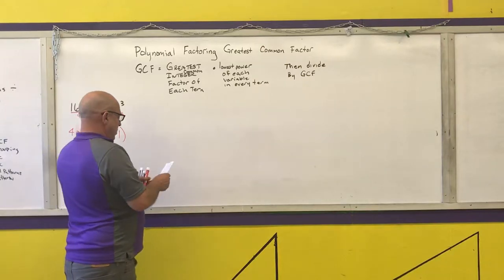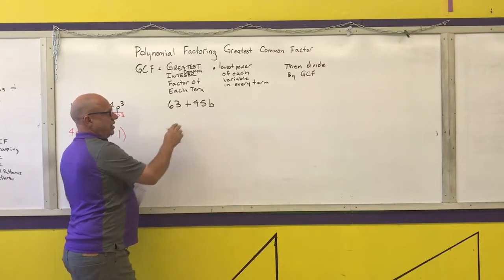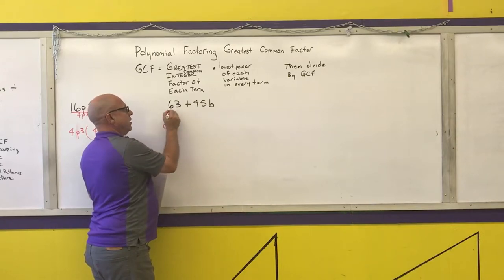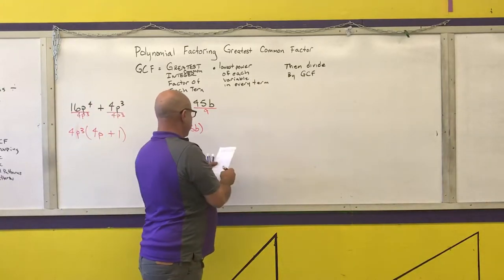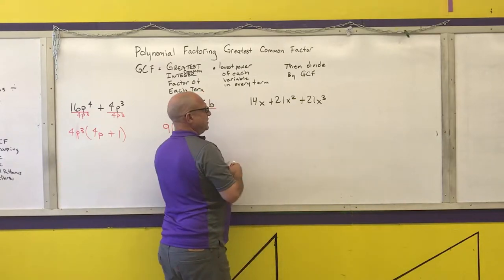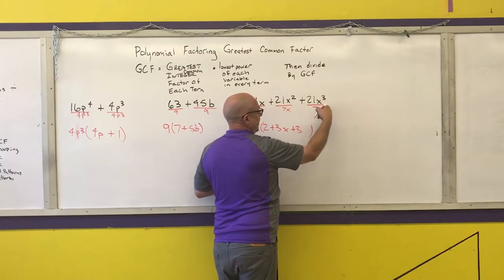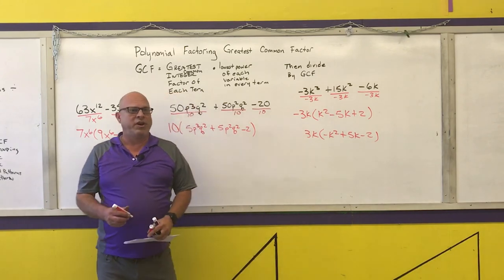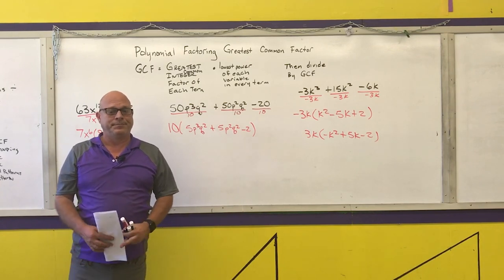M111-P-016 Review: Factoring GCF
College Algebra review of factoring greatest common factor from polynomials.